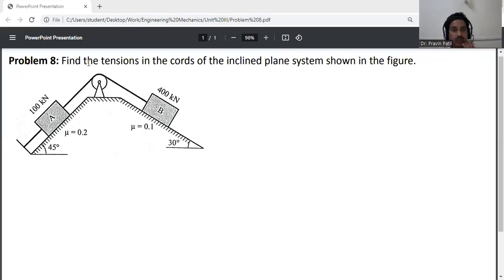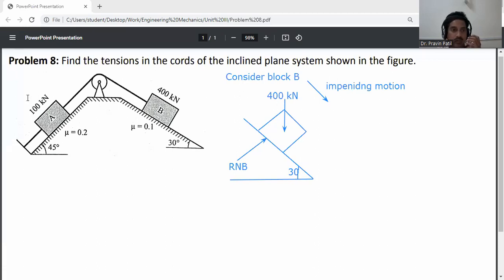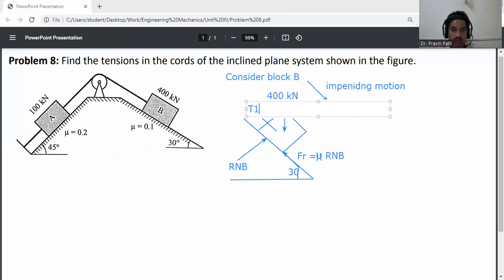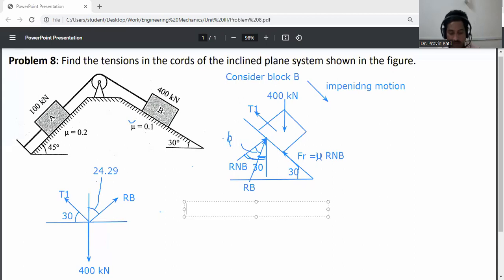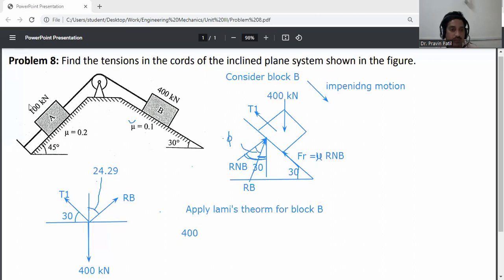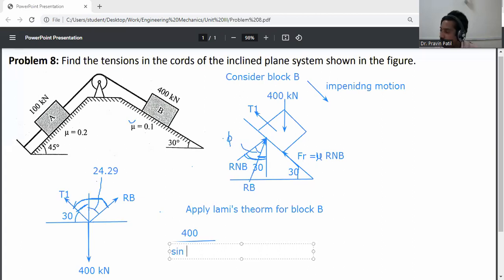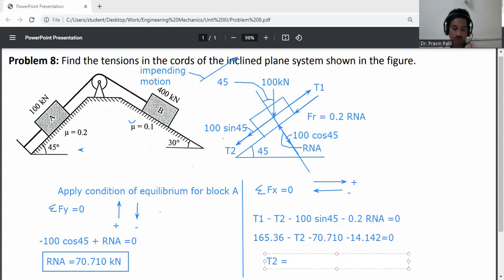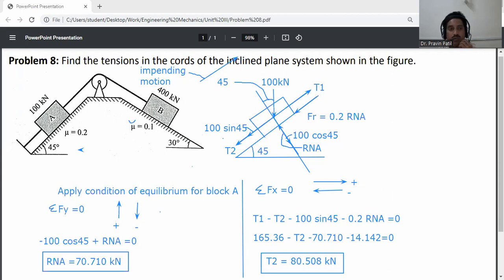Problem 8- Friction/ Engineering Mechanics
Find the tensions in the cords of the inclined plane system shown in the figure.